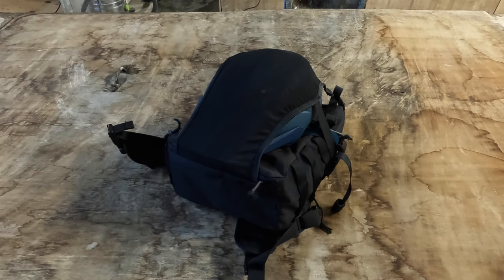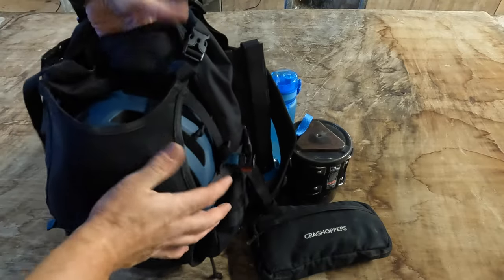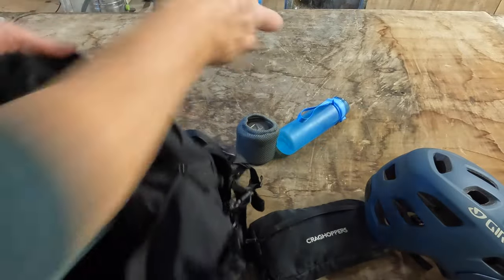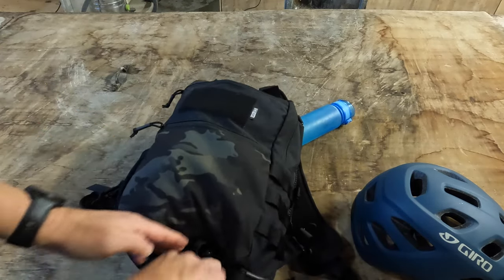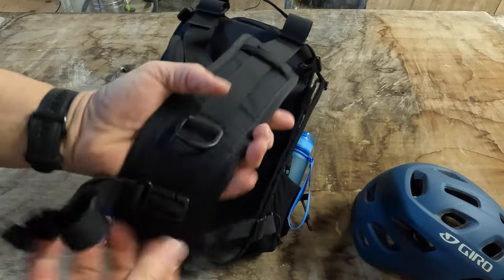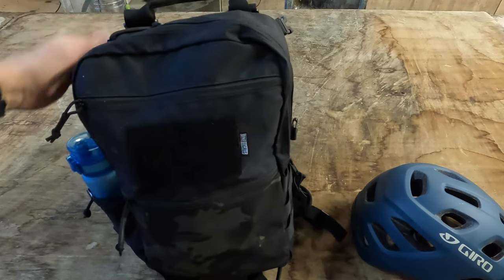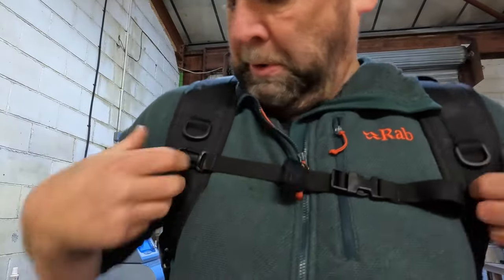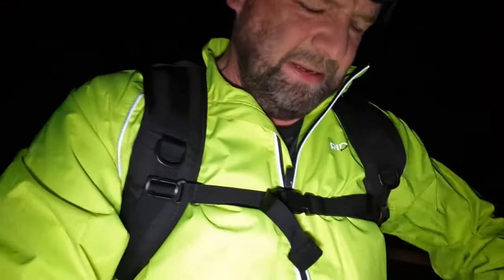ONETIGRIS ACHELOUS TACTICAL 12 LITRE DAYPACK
IS THIS THE MOST SPACIOUS 12 LITRE DAYPACK GOING? UP TO NOW I THINK YES. PERFECT FOR CYCLING AND RUNNING AND OF COURSE DAY HIKES, VELCRO PATCHES AND ZIP POINTS FOR MOLLE POUCHES AND FOR USE WITH THE ONETIGRIS TACTICAL VEST (IT ZIPS ON) MAKE IT EXTREMELY VERSATILE, A MESH NET WHICH IS DETACHABLE AND STOWS AWAY IS GREAT TO CARRY YOUR BIKE HELMET OR CLIMBING HELMET.